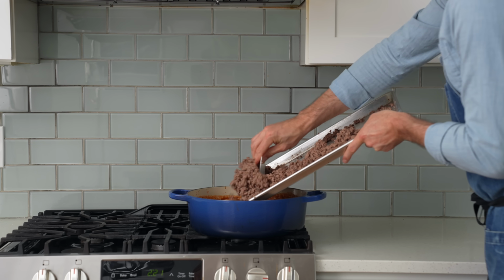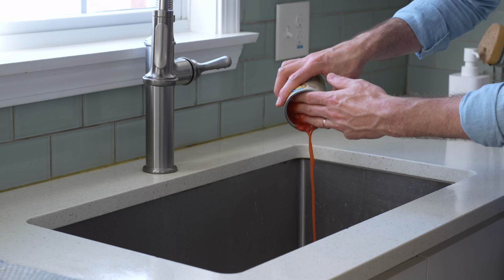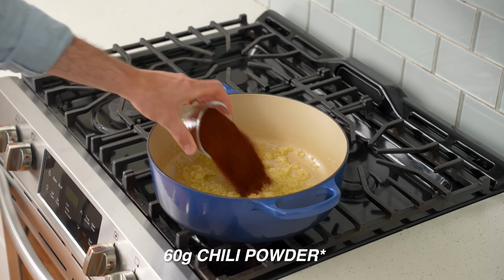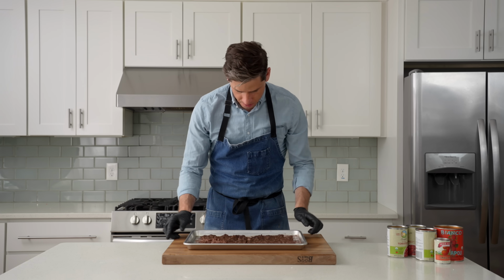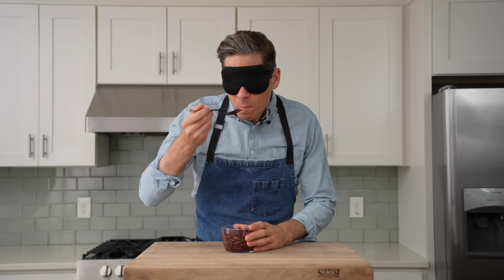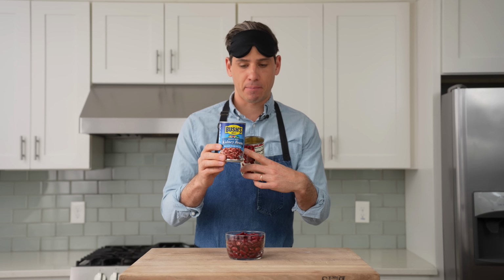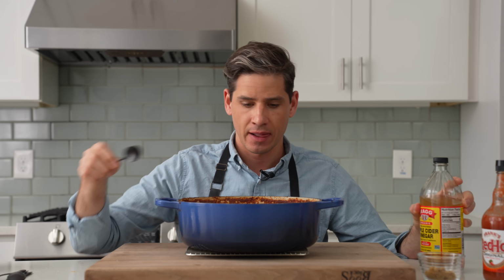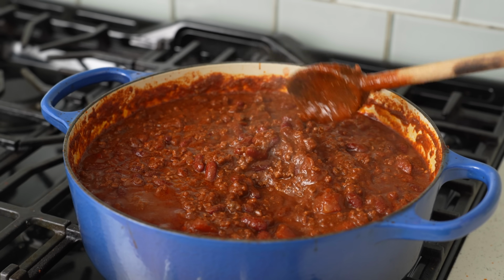30 Minute Chili With Slow Cooked Flavor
Everyone knows that the best chili is simmered for hours, but I use a few tricks to impart all-day cooked flavor into this super-fast chili recipe in around 30 minutes. to get a free sample pack with your purchase.

🔪MY GEAR:
PIZZA STEEL: PIZZA STEEL
BOOS BLOCK CUTTING BOARD
10" CHEFS KNIFE
PLASTIC CUTTING BOARD
DIGITAL SCALE
HALF SHEET PAN
HALF SHEET WIRE RACK
IMMERSION BLENDER
KITCHEN AID MIXER
FAVORITE PEELER
6.75qt LE CREUSET DUTCH OVEN
QUARTER SHEET PAN + RACK
FAVORITE STAINLESS BOWL

*30 MINUTE CHILI RECIPE*
•2.5 pounds (1200g) 80/20 ground beef
•250g (1 large) white onion, small diced
•20g garlic (5-6 cloves), pressed
•2 14.5oz/411g cans diced tomatoes, drained
•1 can (425g) tomato sauce
•1 28oz/800g can fire-roasted tomatoes
•2 smoked chipotle peppers in adobo
•50g (3T) tomato paste
•Olive oil
•60g (1/2c) chili powder
•30g (1/4c) paprika
•10g (1 1/2T) ground cumin
•1-3g (1t) Chili flakes
•20g (4t) hot sauce (i like frank’s)
•30g (2T) brown sugar
•30g (2T) Worcestershire sauce
•15g (1T) cider vinegar
•30g (1 1/2T) beef bouillon paste (i like better than bouillon)
•10g (2t)  salt
•4 16oz/450g cans kidney beans (i like bush’s or 365 brand)
•Water or beef stock (as needed)

Instructions:
1. Place ground beef on a sheet tray, flatten into a sheet, and broil on high for 8-10 minutes (8”/20cm) below broiler until browned on top. Allow to cool while you prepare the chili.

2. While the beef is broiling, dice the onion and press the garlic. Drain the liquid from the diced tomatoes.

3. Use an immersion blender to combine fire-roasted tomatoes and chipotle peppers in adobo sauce. Blend until smooth.

4. In a large pot over medium heat, add a long drizzle of olive oil, onion, garlic, and a pinch of salt. Sweat the onion until softened, 5 min.

5. Add chili powder, paprika, ground cumin, and chili flakes. Stir and toast the spices for 20-30 seconds.

6. Add the blended tomato mixture, tomato sauce, drained diced tomatoes, and tomato paste. Stir and scrape the bottom of the pot.

7. Add hot sauce, brown sugar, Worcestershire sauce, cider vinegar, beef bouillon paste, and salt. Stir to combine and simmer for 5 minutes.

8. Once beef is cooled, break it down into small crumbles and add it into the simmering chili along with drained kidney beans and simmer for a minimum of 10 minutes.

9. If the chili is too thick, add a bit of water or stock to achieve the desired consistency. Simmer for an additional 2 minutes.

10. Taste the chili and adjust seasoning if needed with additional salt, apple cider vinegar, brown sugar, and hot sauce to taste. Stir and taste in between adding each ingredient.

I like to top mine with diced onion, sour cream, shredded cheddar, and oyster crackers, but you do you.

CHAPTERS:
0:00 Intro and prepping the beef
1:07 Prepping the chili base
6:01 Discovering the best bean for chili
8:37 The last and most important step (tasting for seasoning)
10:08 Plate up